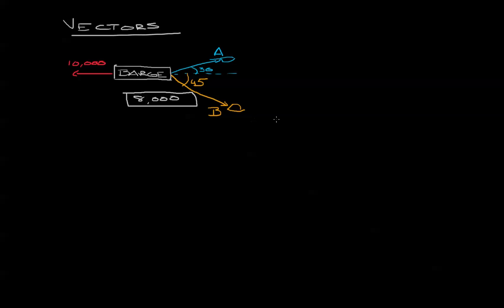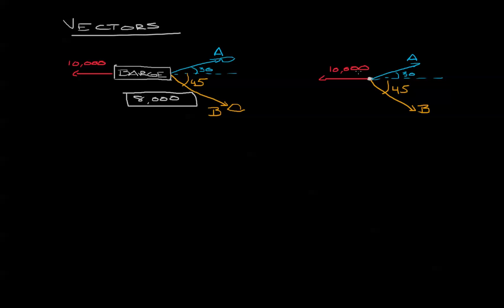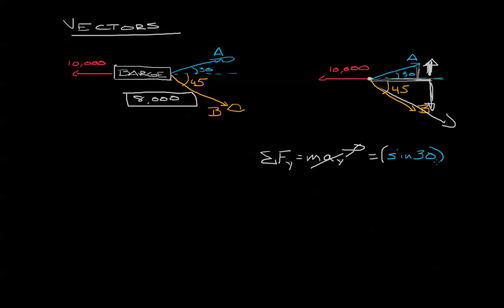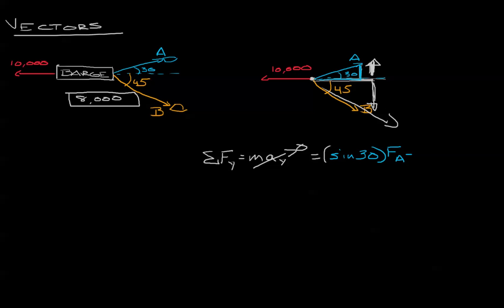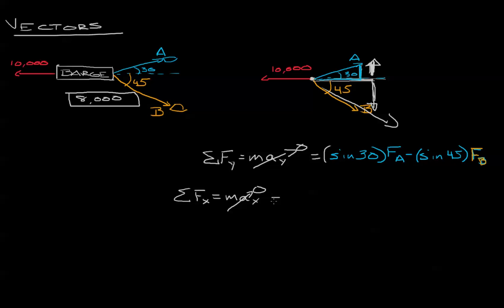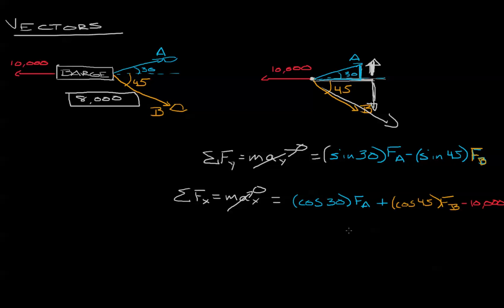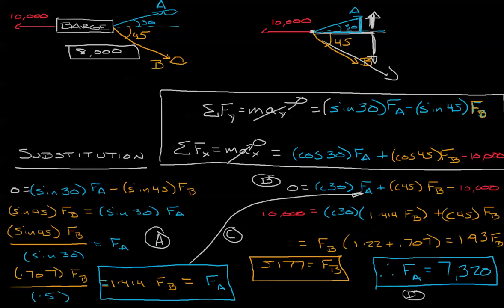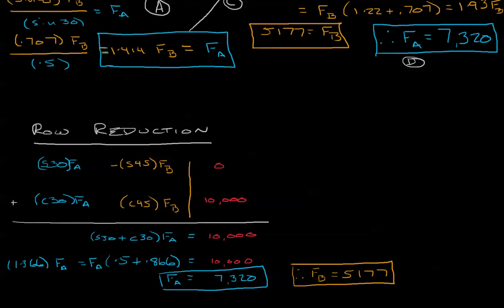Trial engineering statics 02 A intro problem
This is a sample problem addressing a simple vector problem, including a barge.